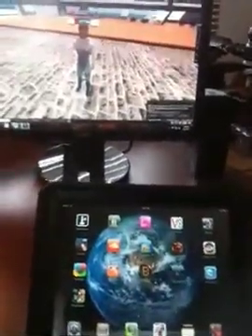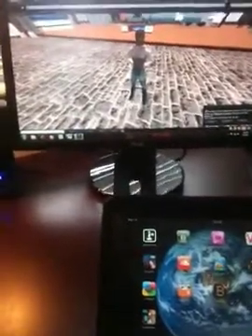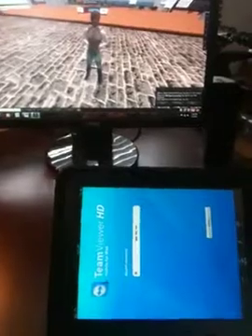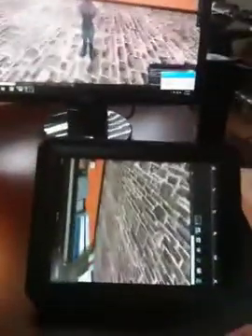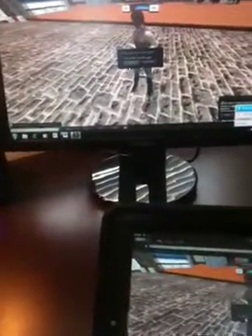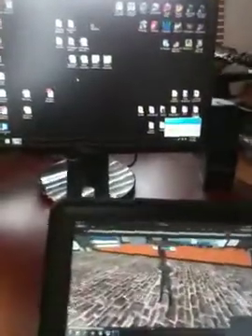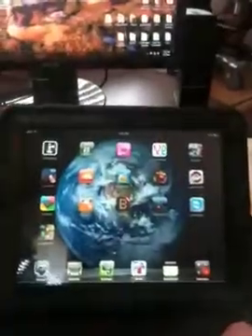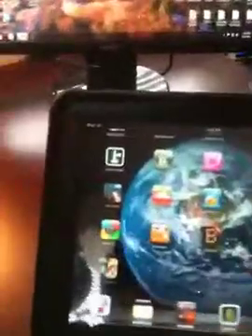Mosel / Second Life via iPad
Team Viewer App. Jail broken IPad , tethered from Mifi connection from iPhone. Accessed second life and all my programs and docs on my desktop PC at home.